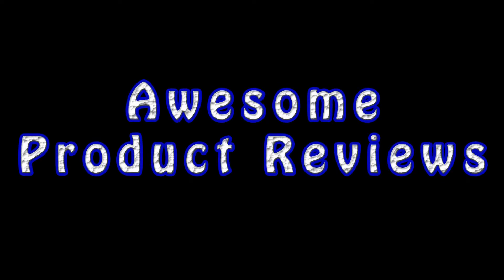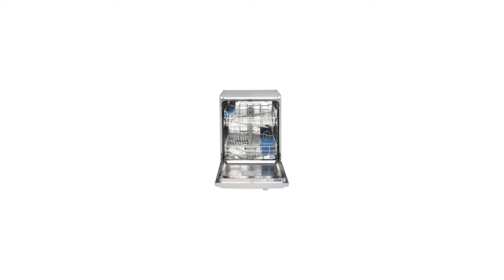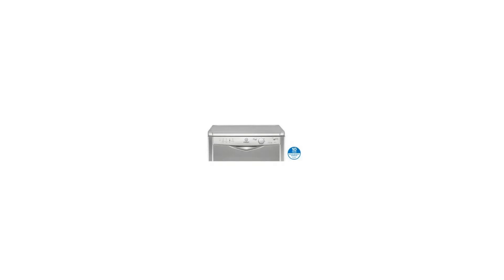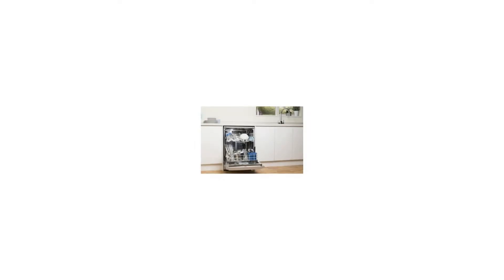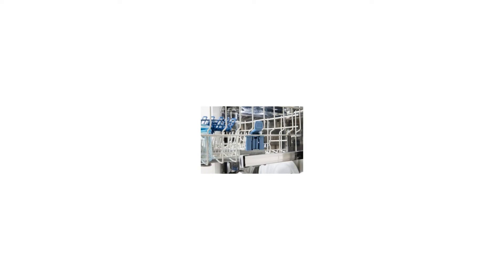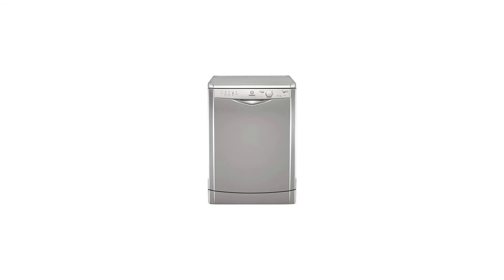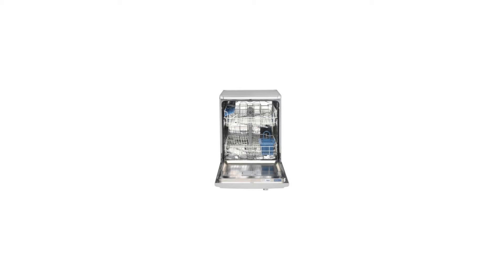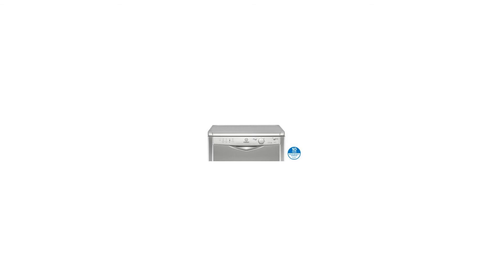Indesit DFG15B1S Freestanding Dishwasher 13 Place Settings 49dB Silver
Easily fulfilling the washing needs of a large family with its 13 place settings, the Hotpoint DFG15B1S Freestanding Dishwasher features A plus energy rating and is kind on the environment as well as your bills. Using just 11 litres of water per cycle, the Hotpoint DFG15B1S Freestanding Dishwasher features easy to use controls, removable cutlery basket and concealed heating element. With five different programmes to choose from and A washing and drying performance, the Hotpoint DFG15B1S Freestanding Dishwasher will keep your dirty dishes out of sight and out of mind. Perfect for everyday use, the Hotpoint DFG15B1S Freestanding Dishwasher in Silver finish helps to keep the kitchen clean and tidy.

Product Features:
Dimensions: 60 centimeter Width x 85 centimeter Height x 60 centimeter Depth
A plus Energy rating
13 place settings
A washing and drying performance
49dB maximum noise level
Salt refill indicator Removable cutlery basket Concealed heating element 5 Programmes Salt refill indicator